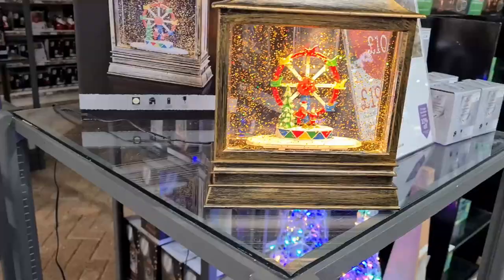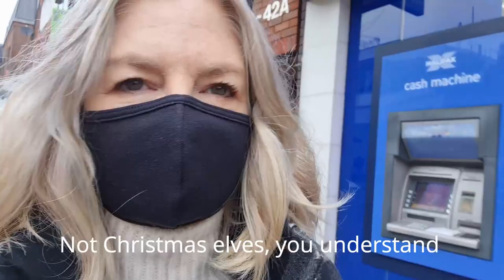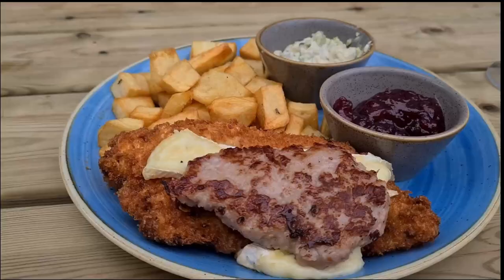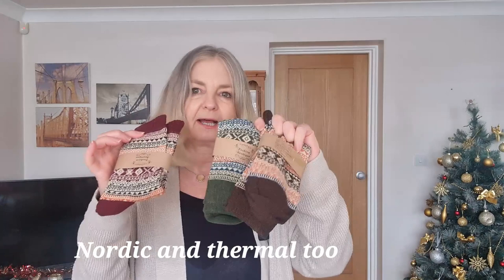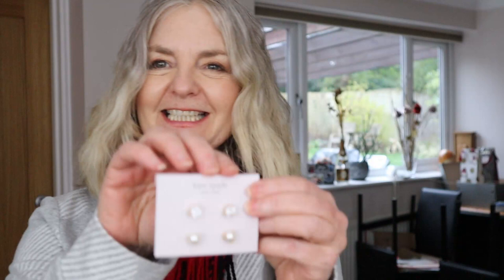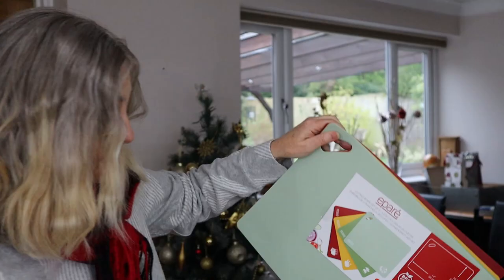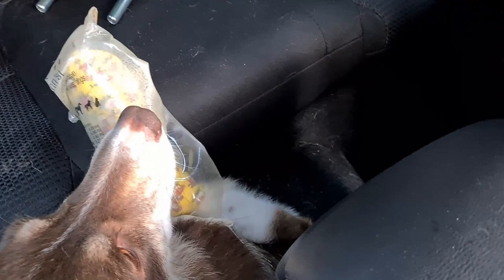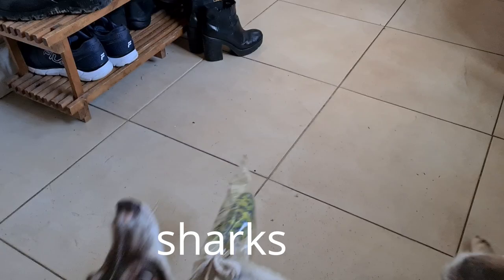VLOGMAS 2020 FROM THE UK | BAD HAIR DAYS ~ My Over 50 Fashion Life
A vlogmas 2020 from the UK and I share my bad hair day, my poorly dog, christmas decor and elf poreless primer love.

TIMINGS

0:00 Christmas decorations I'm loving in store
0:51 home Christmas decor tour
3:26 Out to buy Elf poreless primer
4:29 bad hair pt1
5:55 out to Lunch Lockhart Tavern
7:37 more bad hair days and Owow smoothing treatment
11:36 fabfitfun winter 2020 box
17:43 good hair day
18:30 trip to the vet